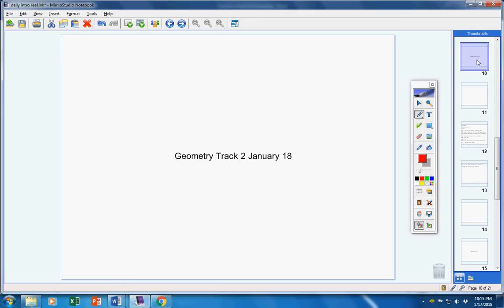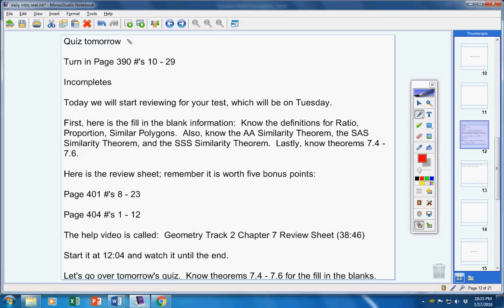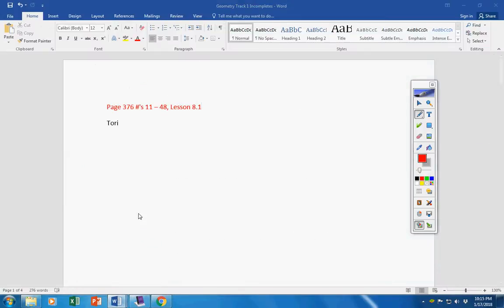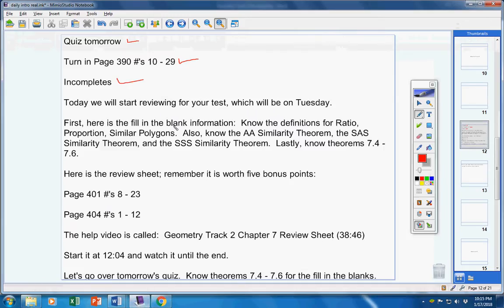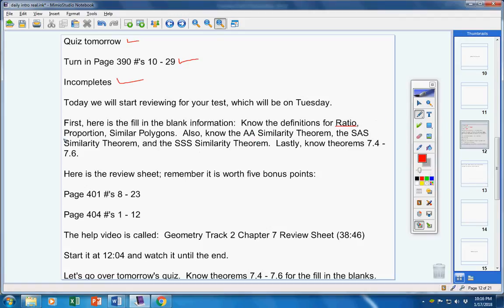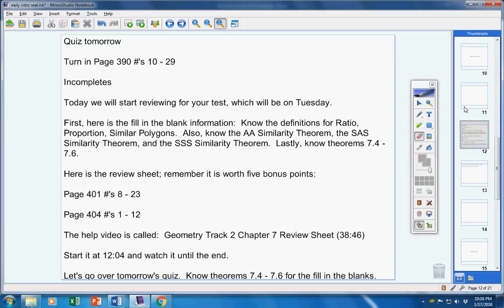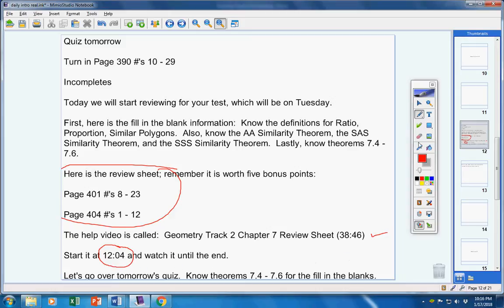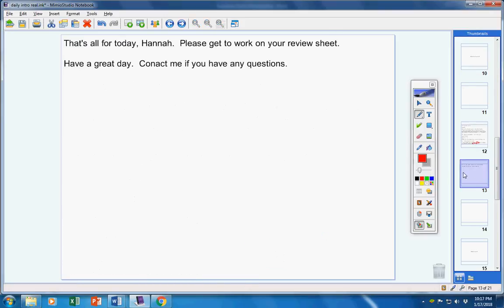Geometry Track 2 January 18